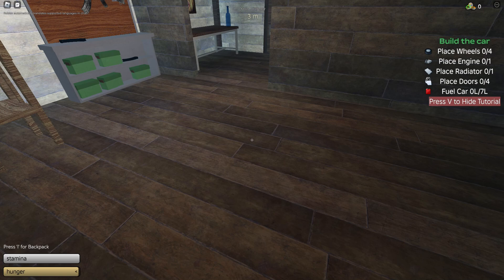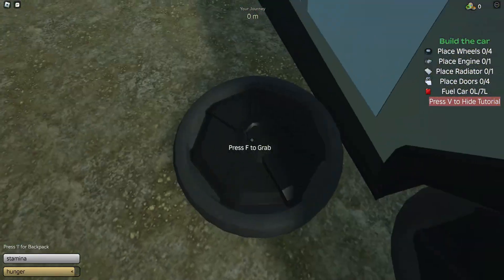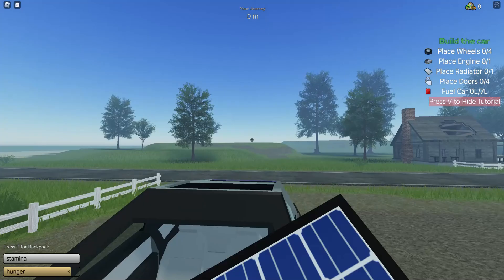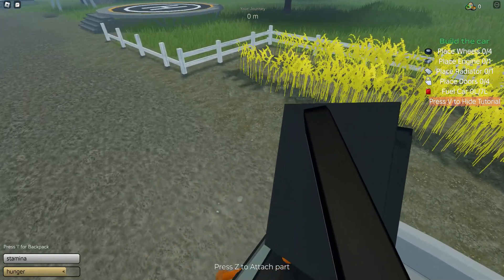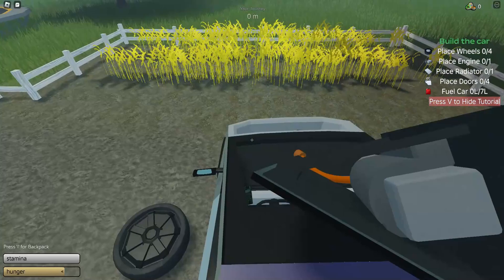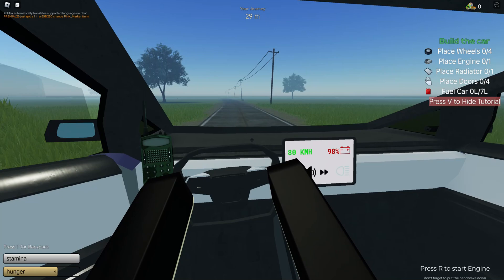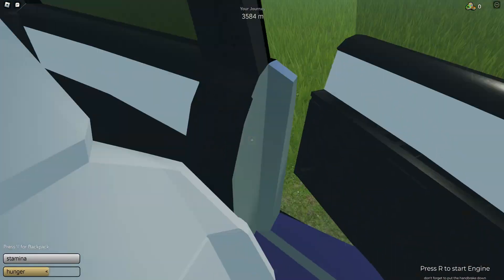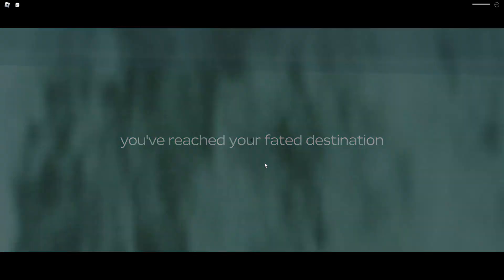PLAYING DUSTY TRIP IN ROBLOX!!!!!!!!!!